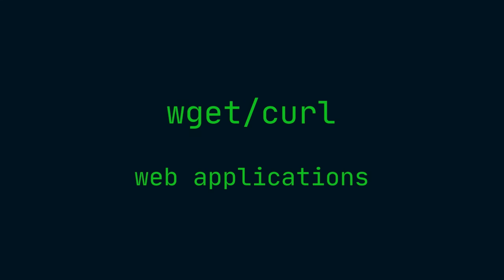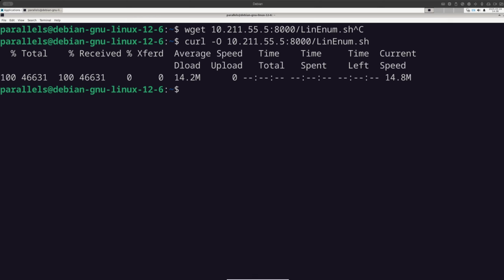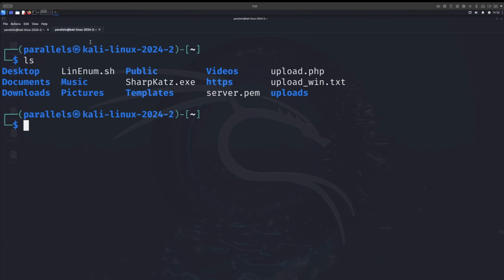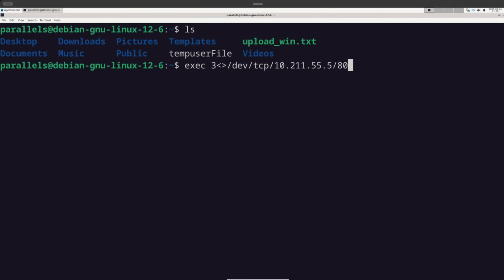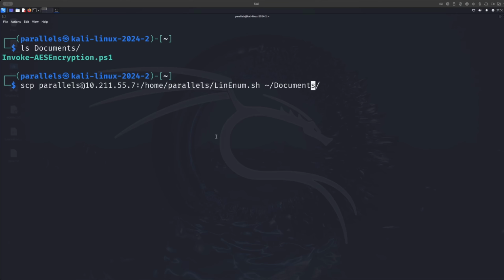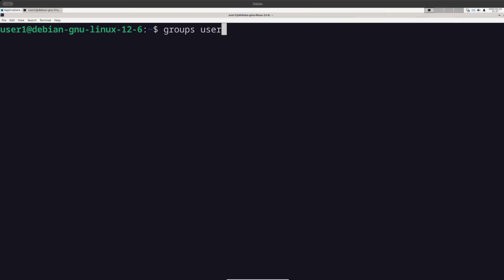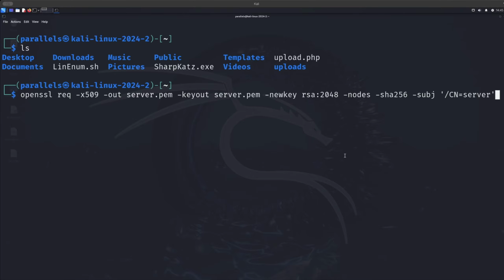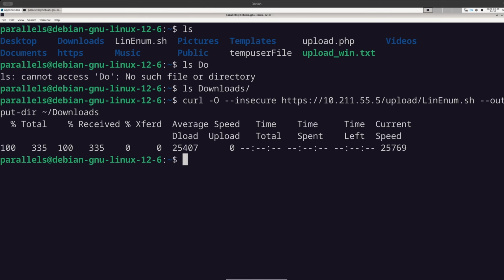Linux File Transfer Methods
I recommend watching this video while going through the Hack The Box File Transfer module. Following along step by step will make it easier to understand and practice the concepts.

Time Stamps

0:00 - 0:33 - wget/curl (web applications)
0:34 - 1:22 - wget/curl (two hosts)
1:23 - 1:47 - wget/curl (fileless download)
1:48 - 2:30 - bash (/dev/tcp)
2:31 - 4:02 - SCP
4:03 - 5:02 - uploadserver (https)